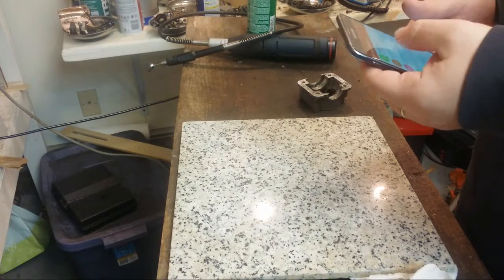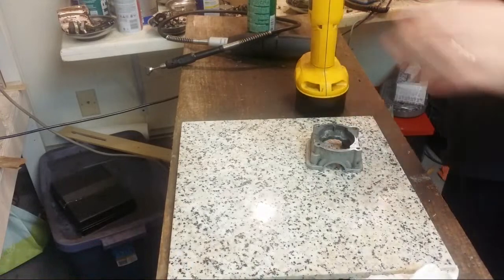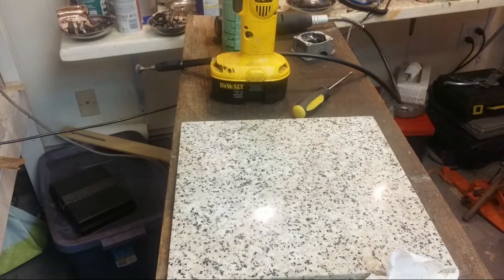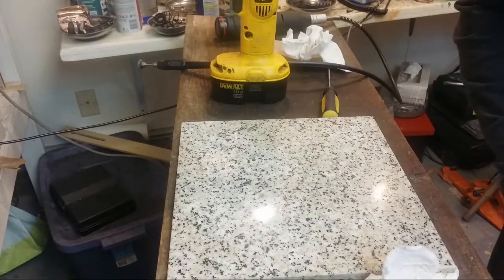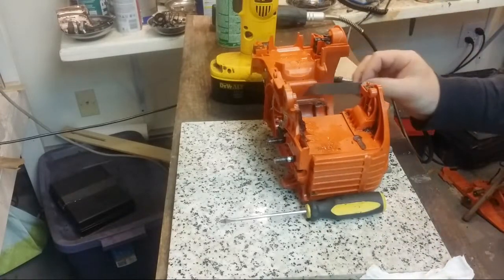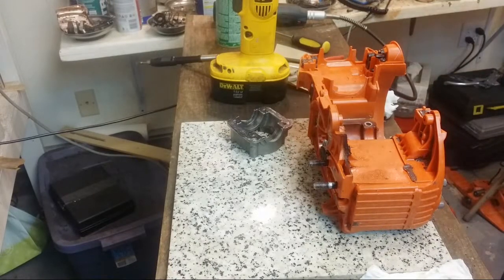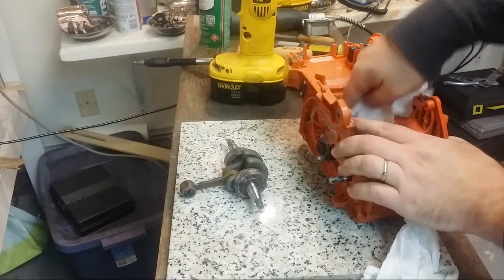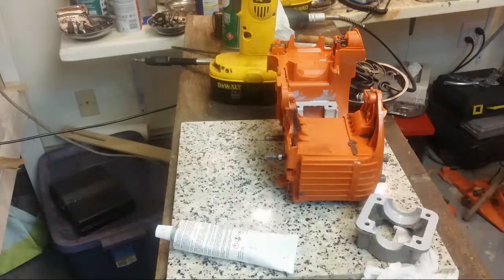Fiddling With A 350 Base...again...more... Still